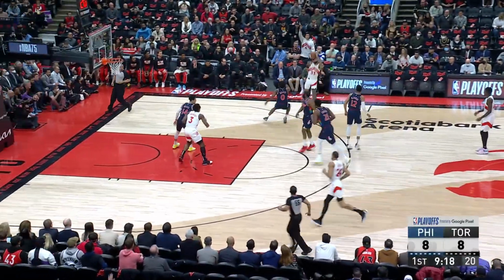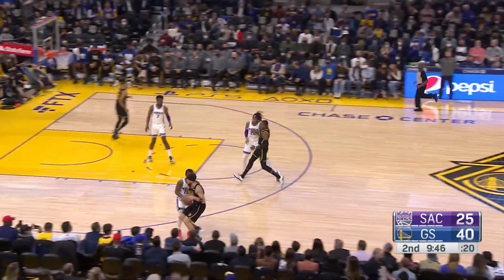Are You Watching Basketball The RIGHT Way? (Increase Your Basketball IQ)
If you want to increase your basketball IQ and become a better basketball player, it's important that you watch and study the game. But it's crucial that you watch it the right way. In this video, we go through some basketball tips for watching film and improving your basketball IQ and knowledge of the game.